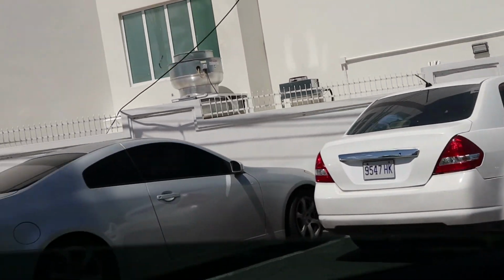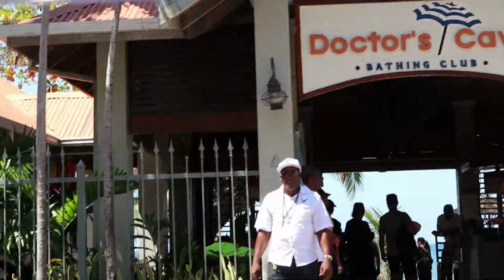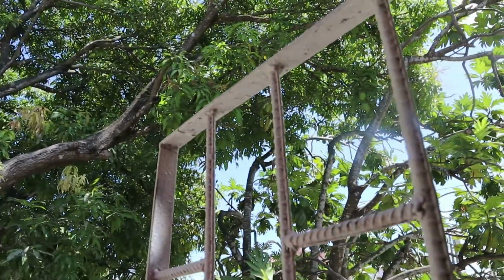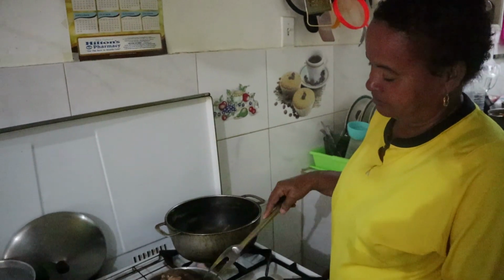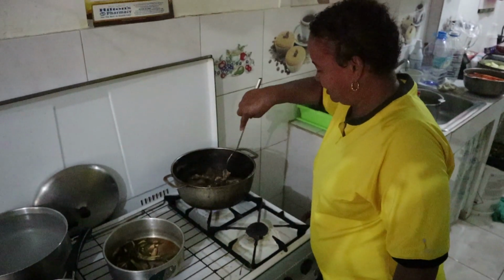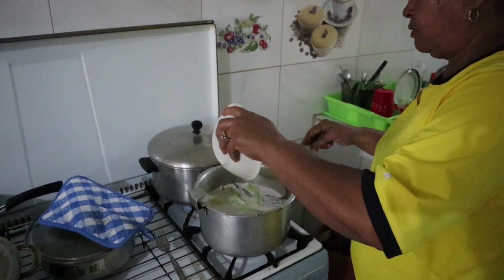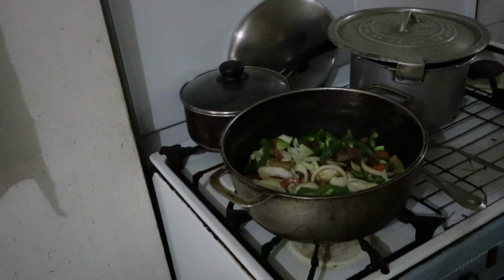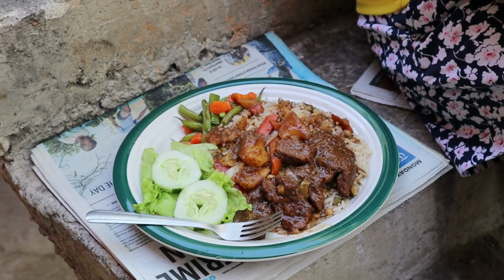My 2019 Montego Bay Jamaica Surprise Trip Part 5 !!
A natives eye-view of the real Jamaica. Food, Laughs, Fun!!! 😎
This episode is focused on mom making her famous Pepper Pot Steak,with a few twist along the way..Check It Out!